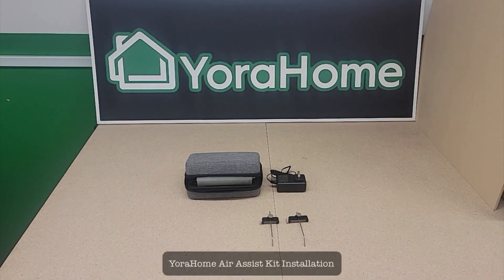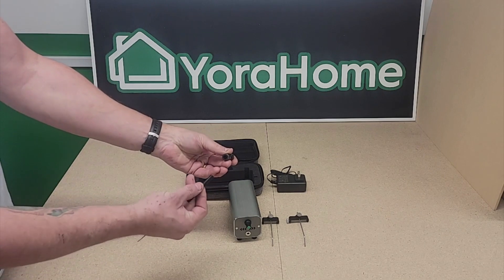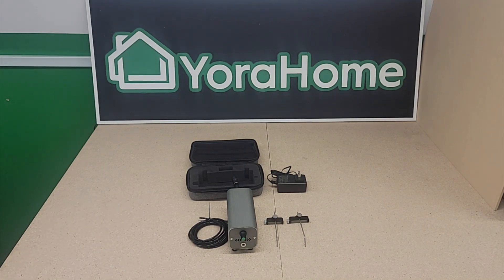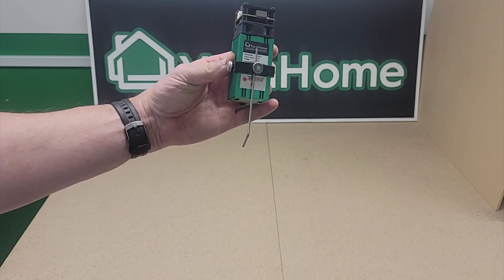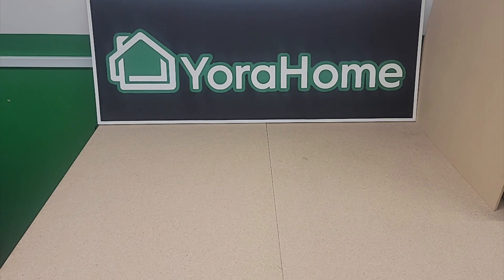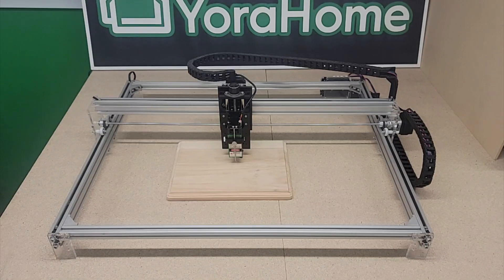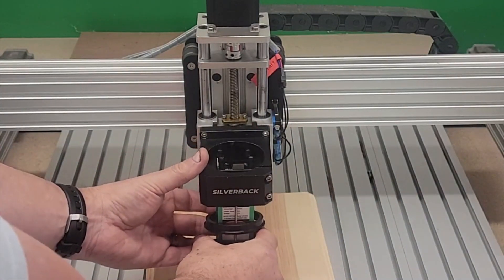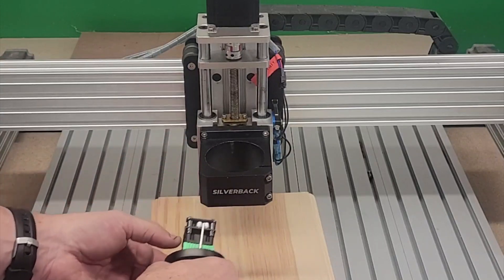YoraHome Air Assist Kit Installation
If you want to stop burn marks, cut out thin wood in less time, and save the lifespan of your laser, you need YoraHome Air Assist Kit:

Watch Jim's video on installing it on your CNC Router or Laser Engraver.